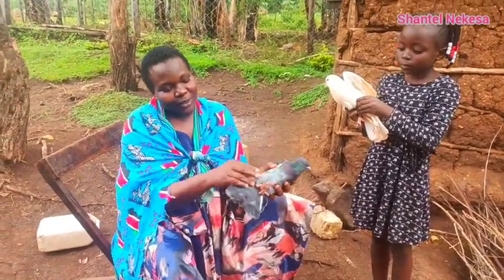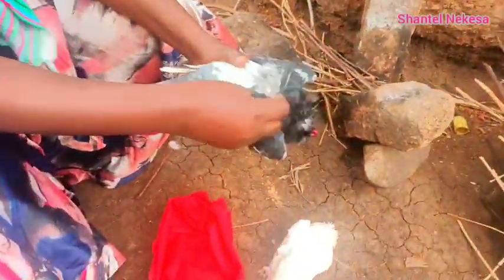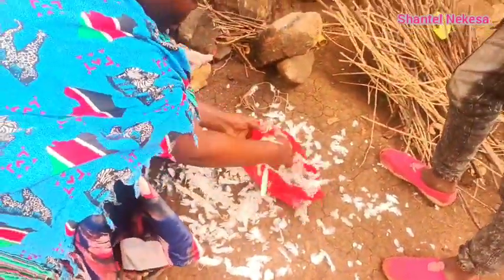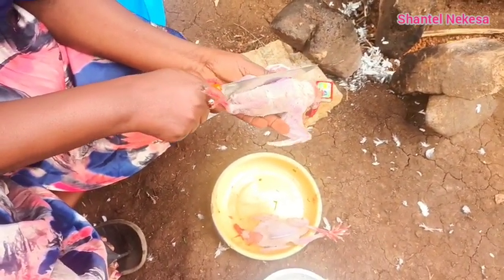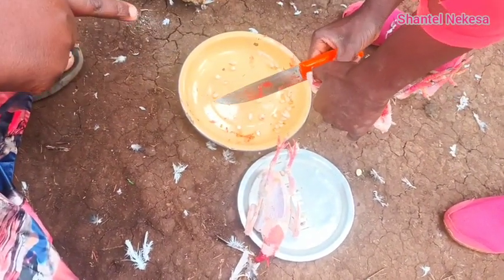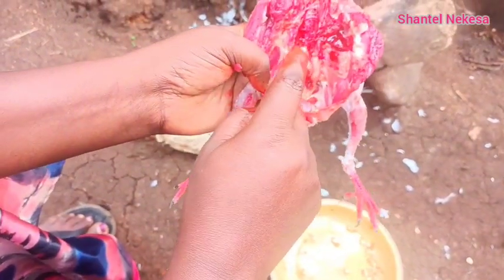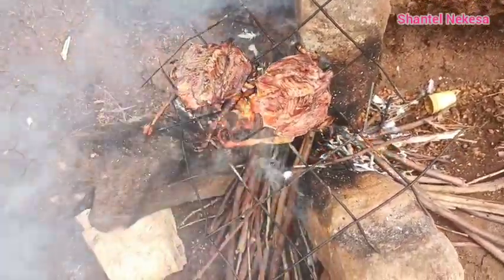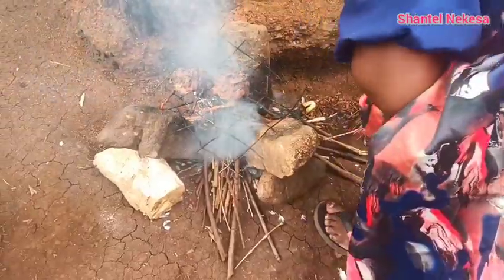African Village life//How we slaughter and prepare pigeon in the village